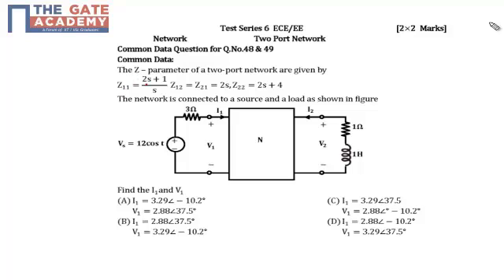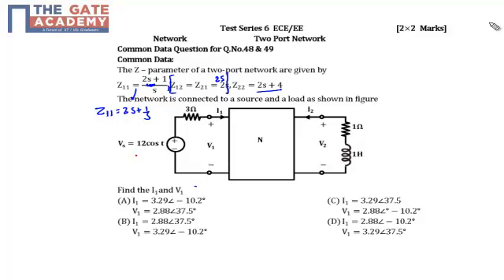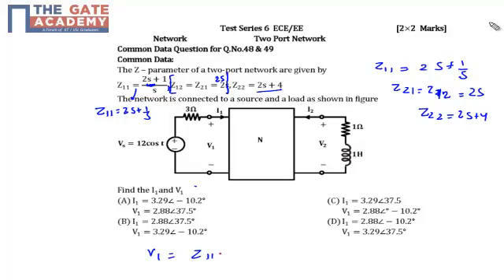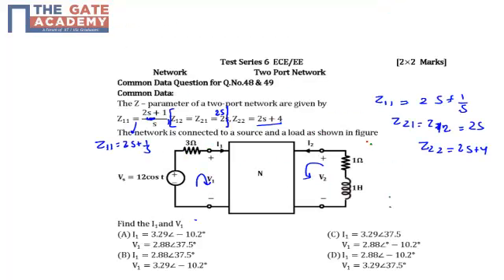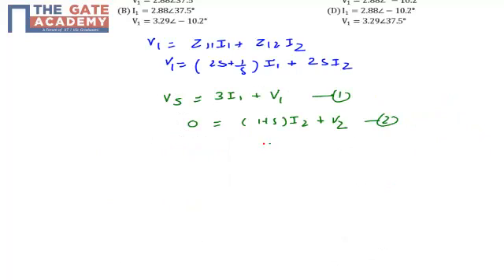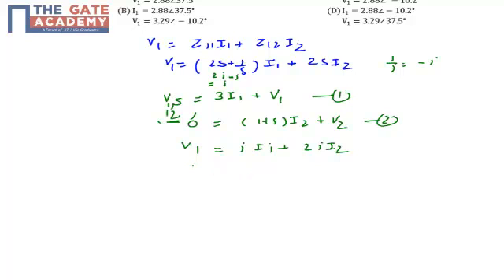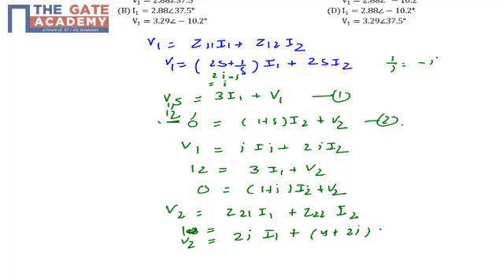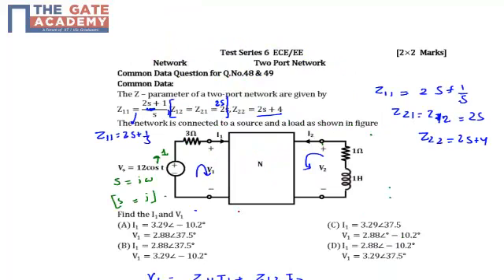GATE 14 AIMTS 6 Q No 48